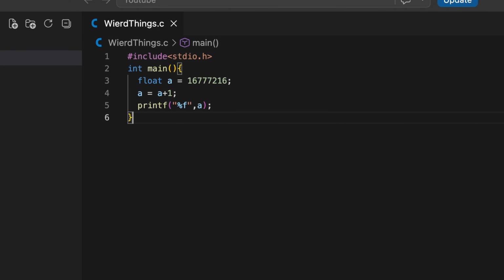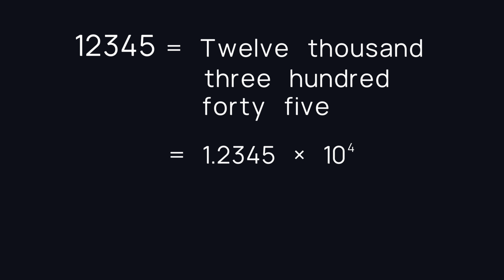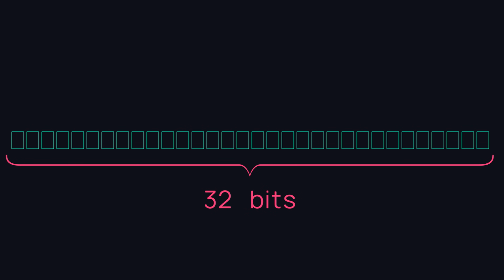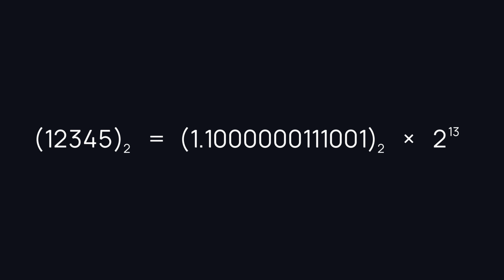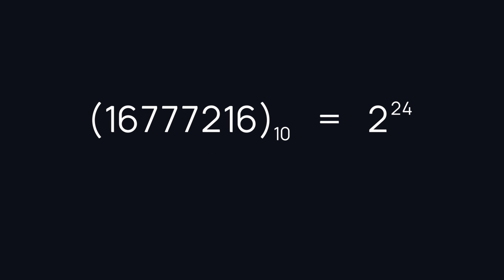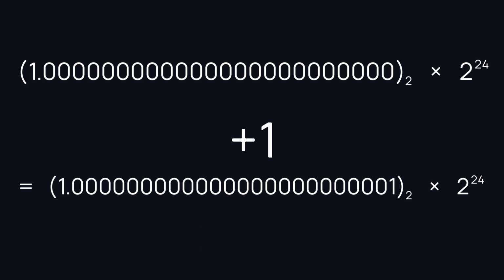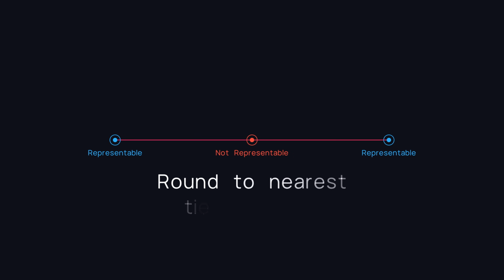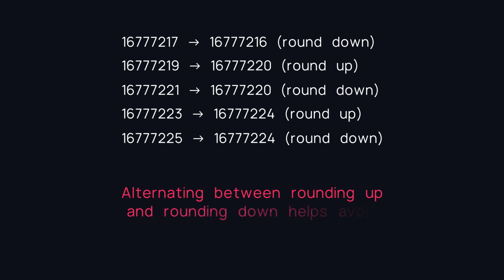Why 16777216 + 1 = 16777216 | Floating Point Numbers | IEEE 754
This video will help you understand how computers store floating-point numbers using the IEEE 754 standard. We will explore concepts like mantissa, exponent, exponent bias, and rounding, which will help explain some surprising behaviors of floating-point arithmetic, such as why:

16777216 + 1 = 16777216

We'll also discuss why only certain numbers are representable at large magnitudes and how IEEE 754 rounding works.

Video Chapters:

00:00 Introduction
01:15 How computers deal with floats
02:46 What is IEEE754
04:12 Why 16777216+1 = 16777216
06:15 IEEE754 rounding rule
07:41 Conclusion